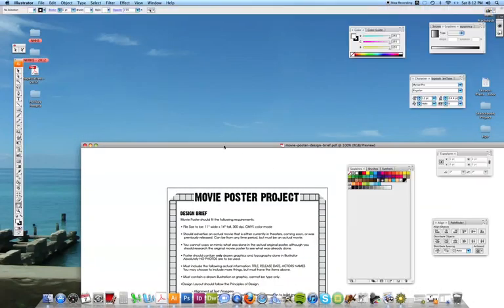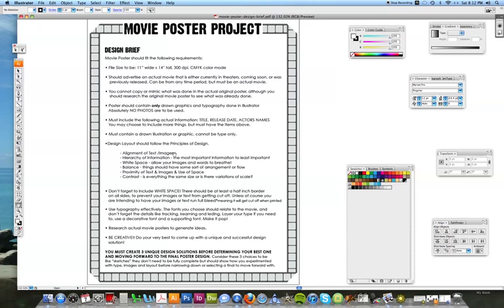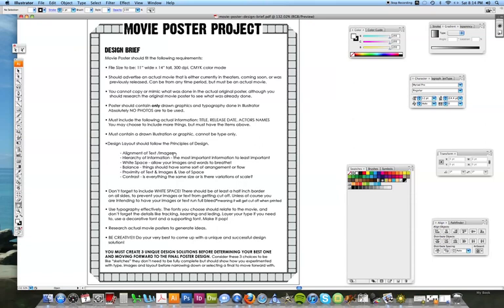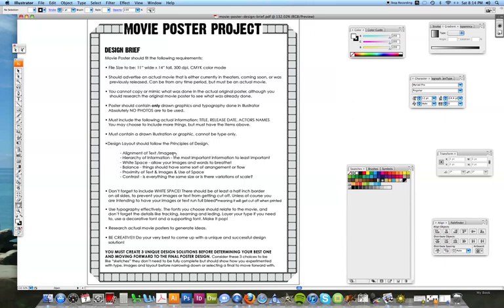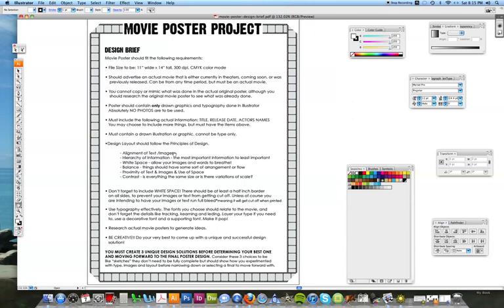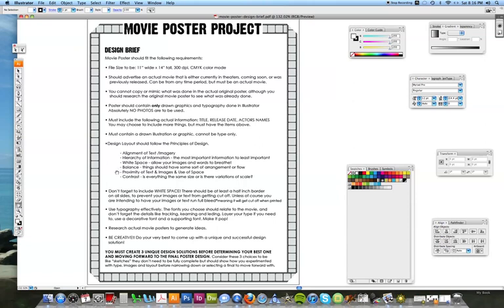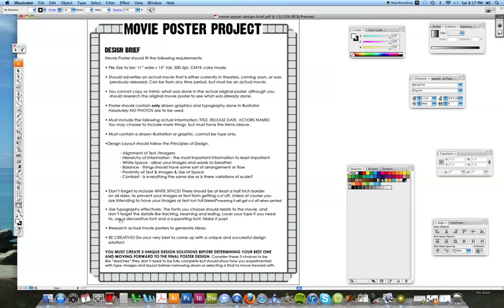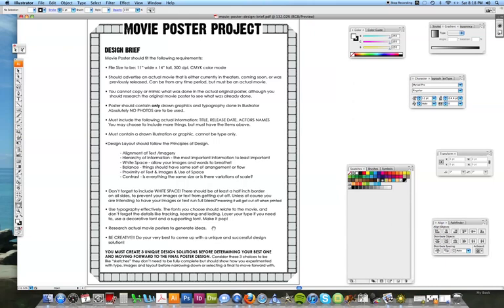Movie-Poster-Project-Design Brief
The Movie poster Project Requirements